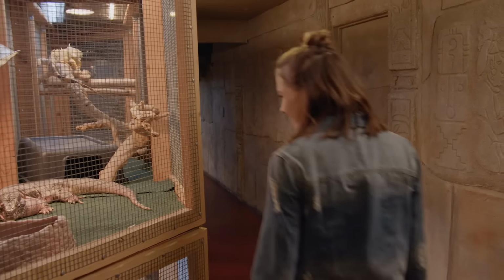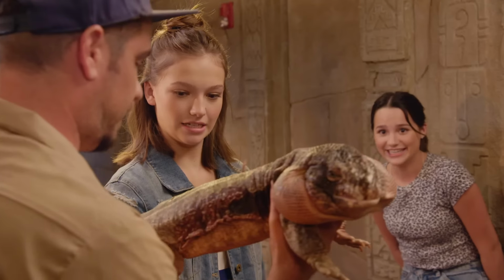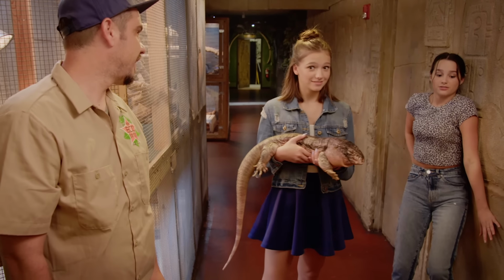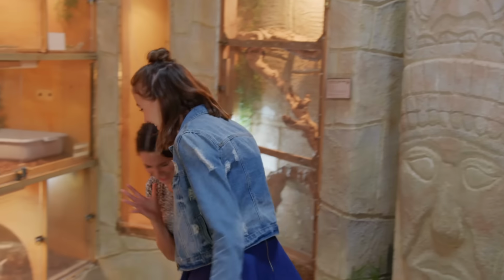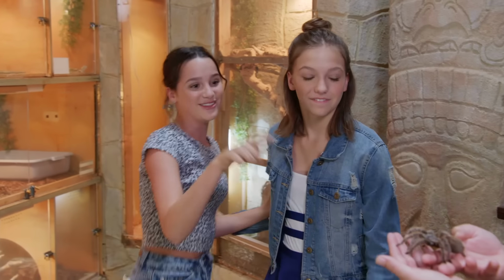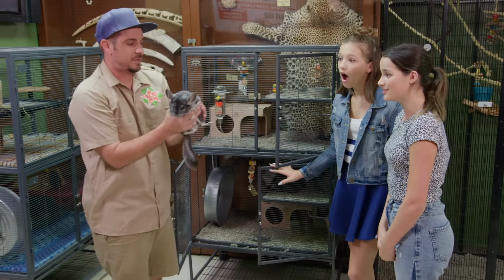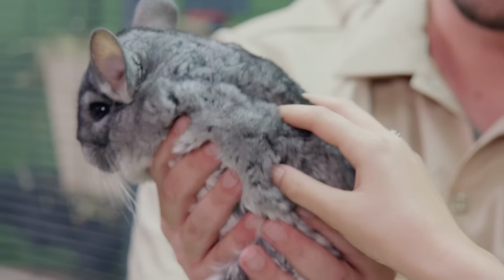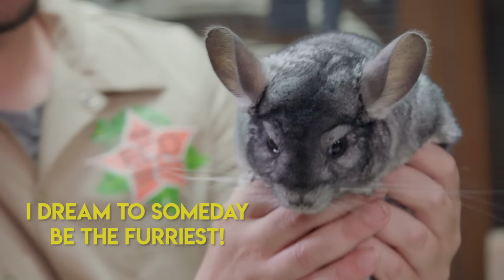Annie LeBlanc & Jayden Bartels Wrestle a Giant Snake! 🐍 Expert Attempters: Ep. 1 | Nick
Annie and Jayden have to learn how to become expert animal wranglers! They’ll have to wrestle giant snakes, handle enormous lizards, and high five terrifying tarantulas. Will these wild animals send them screaming – or will they conquer their fears, becoming queens of the jungle?

Catch More on Nick!

Nickelodeon is the number-one brand for kids with original cartoons, sitcoms, movies, award shows, products, and more! Here on our Nickelodeon YouTube channel you’ll find the shows and animated series you know and love like SpongeBob SquarePants, The Loud House, Teenage Mutant Ninja Turtles, Henry Danger, ALVINNN!!! and The Chipmunks, and more! You’ll also get exclusive access to our digital original series like The JoJo & BowBow Show Show, Inside Nick, and Nia Sioux’s Slumber Party plus fun Nick recipes, DIY projects, how-tos, and a behind the scenes look at the lives of your favorite Nick stars including JoJo Siwa and Jace Norman! What more could you ask for? Join the fun!